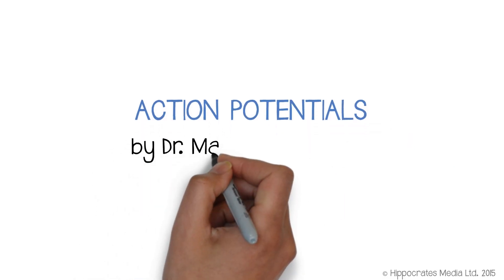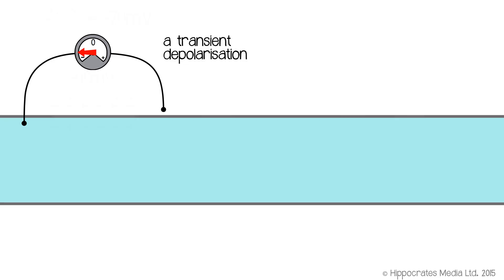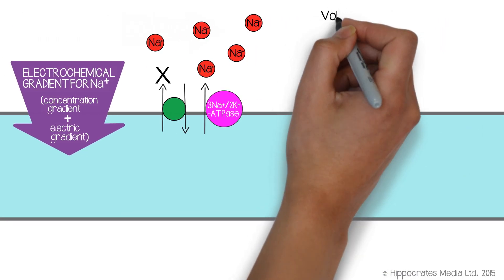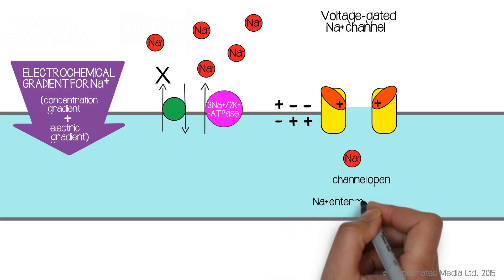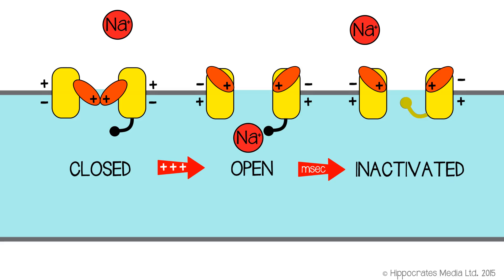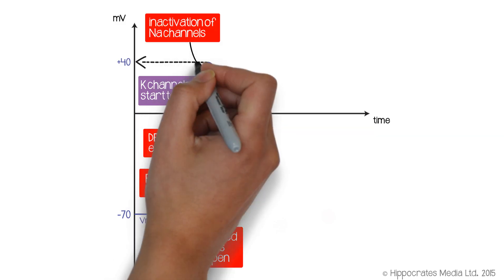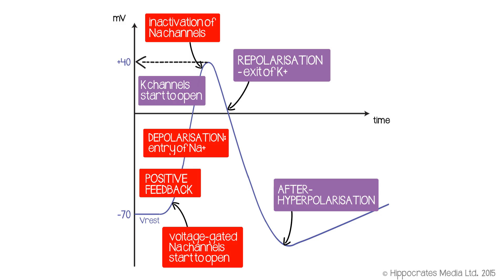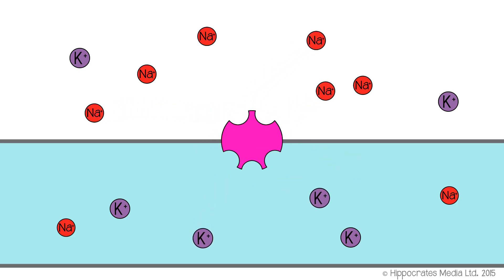1.3 Cellular: The Action Potential I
The initiation and propagation of the action potential.
Voltage gated channels, their closed, open and inactivated states